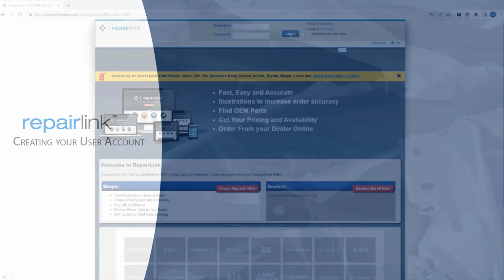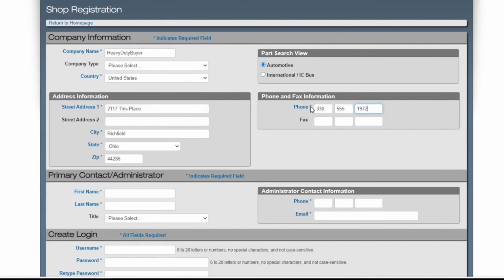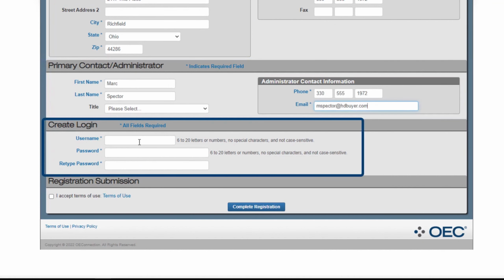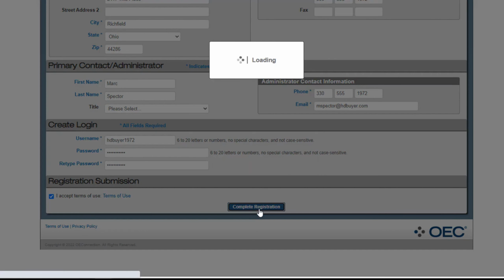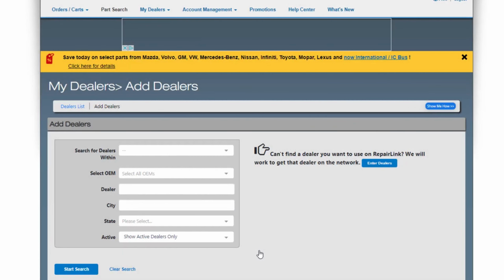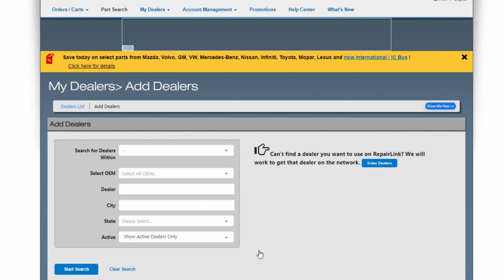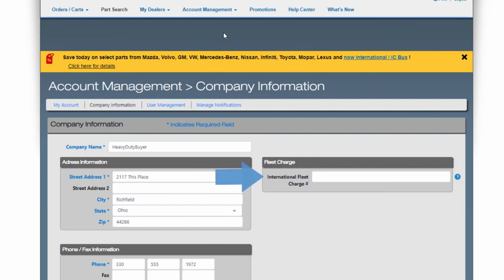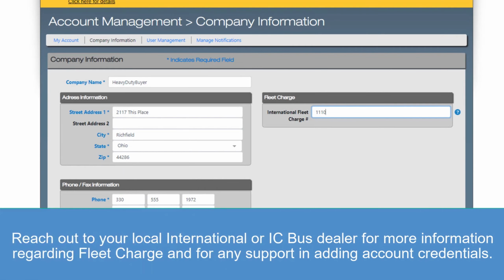RepairLink Registration Tutorial